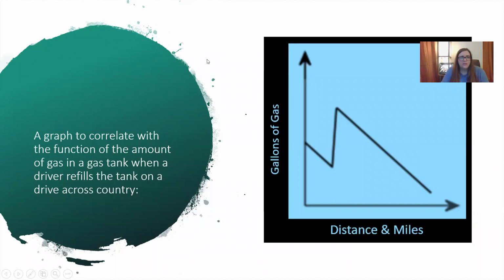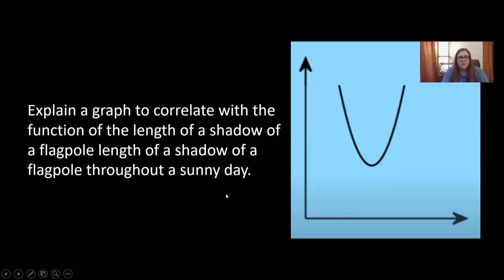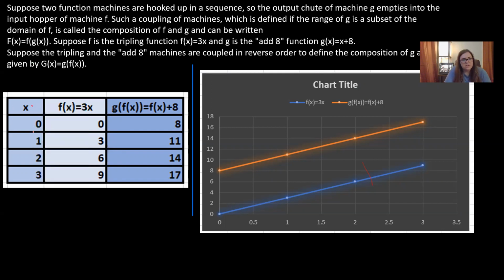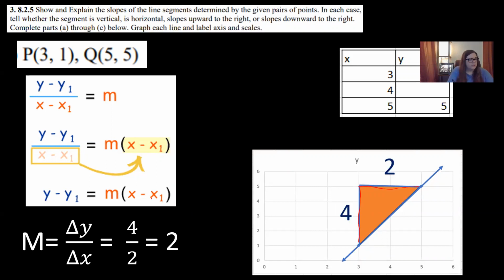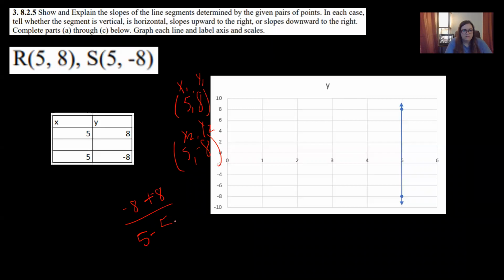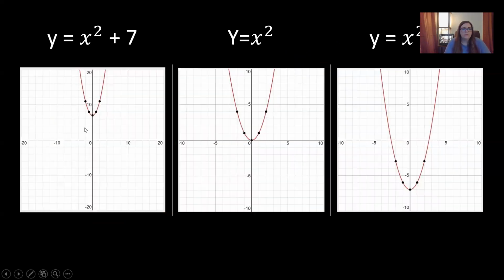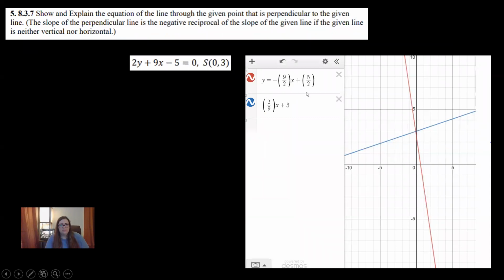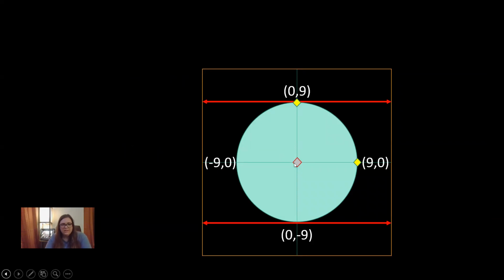Gillham, Danielle MFT II Module 1 1723 Spring